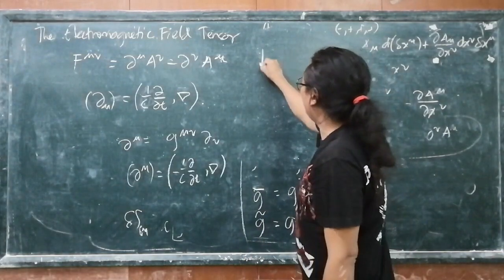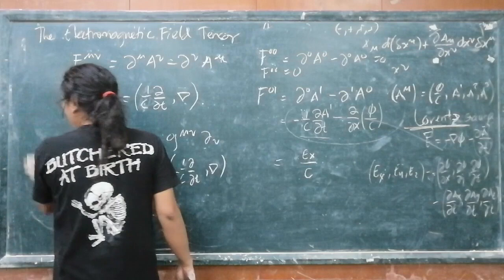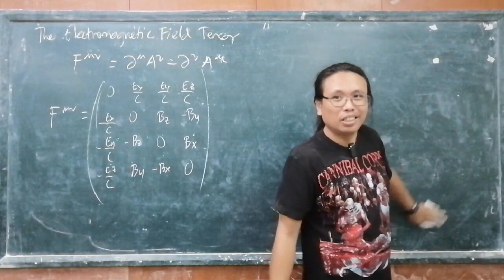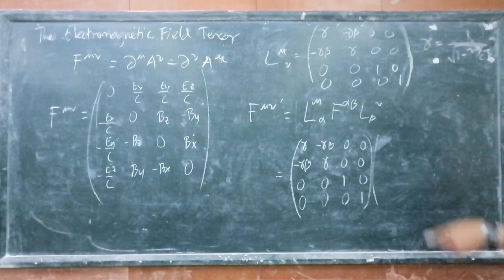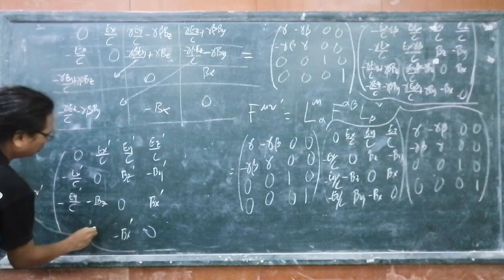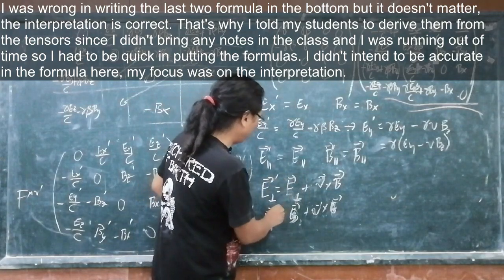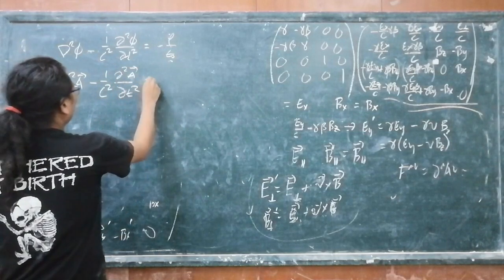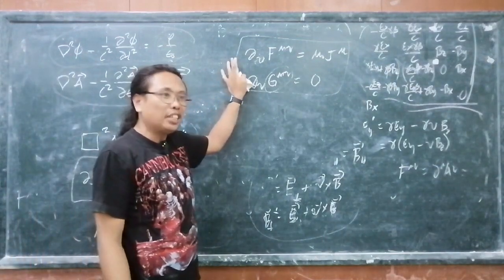Lorentz Transformation of the Electromagnetic Field Tensor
This lecture presents how the Electromagnetic fields transform under Lorentz Transformation with boost along the x-axis.